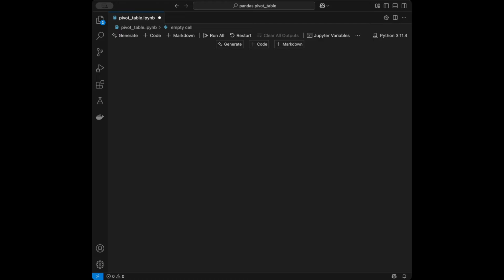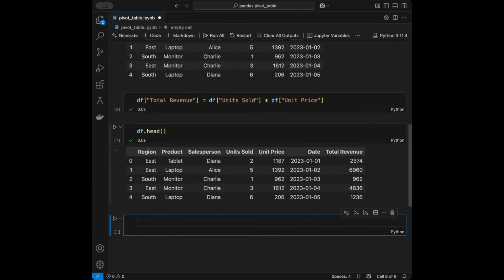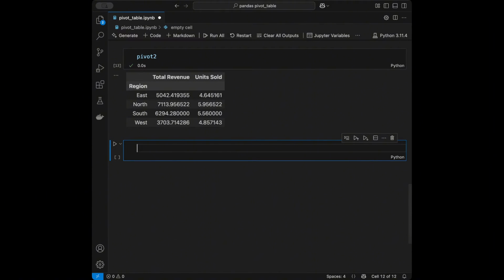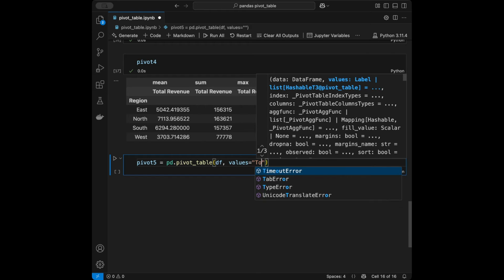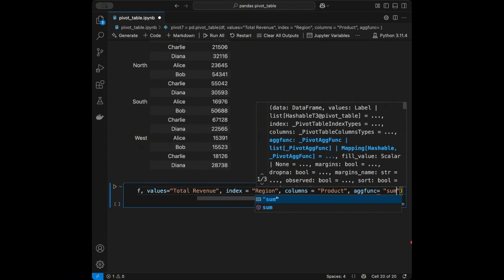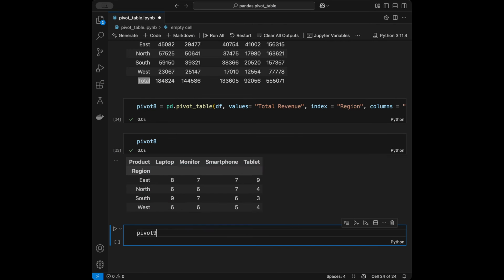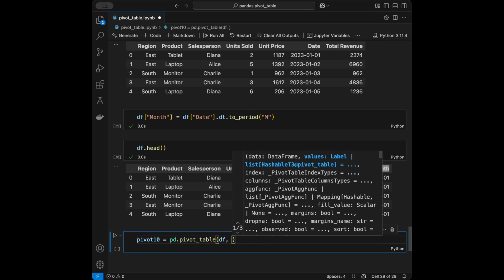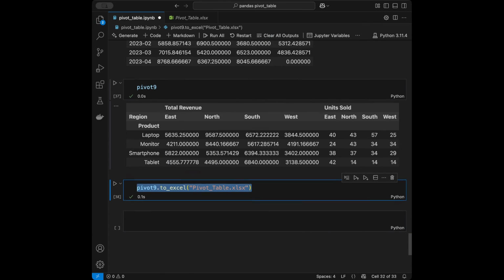Pivot Tables in Python Pandas – The Ultimate Beginner’s Guide!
Working with large datasets in Python? Discover how to simplify your data analysis using Pandas pivot tables. This step-by-step tutorial walks through the core concepts, syntax, and practical use cases, so anyone can go from confusion to clarity in just minutes. Whether the goal is to summarize, filter, or transform your data, pivot tables in Pandas are one of the most efficient tools to have in your workflow.

Udemy Courses